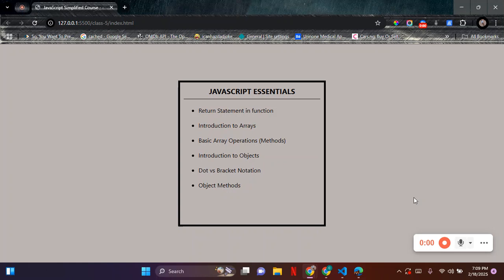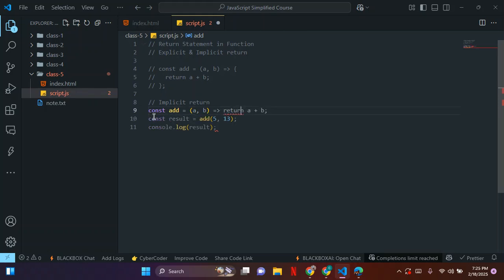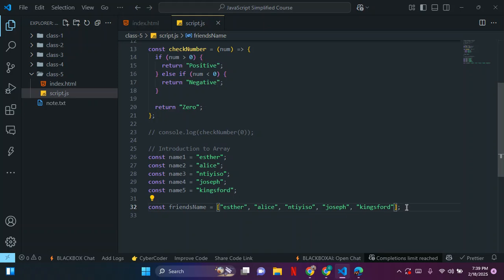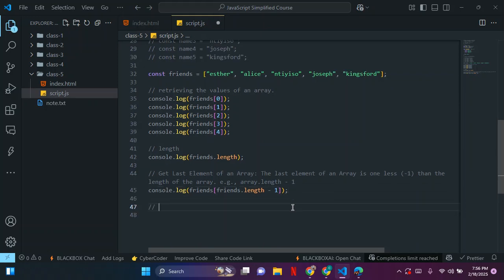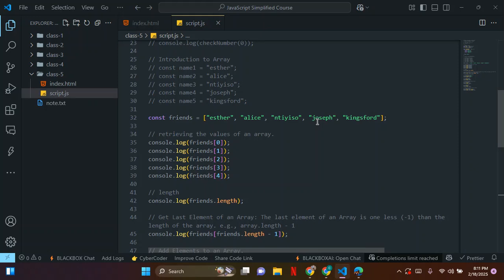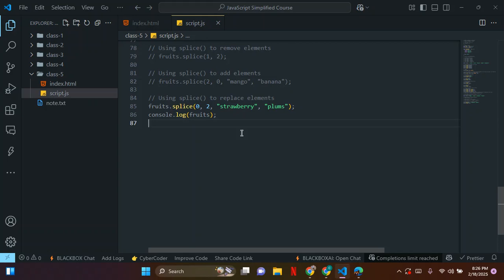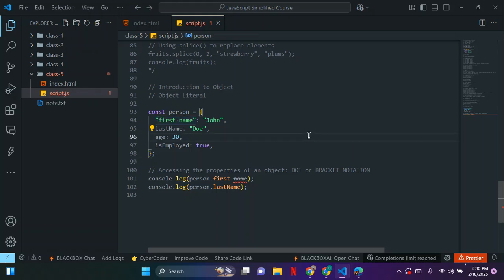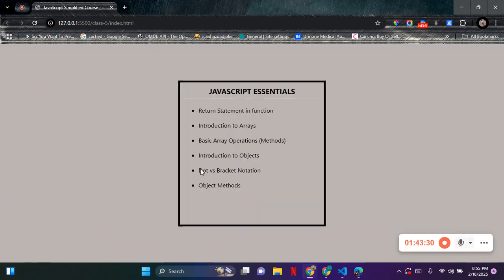JavaScript Simplified Course 2025 - class 5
Topics Covered:
1. Return Statement in function
2. Introduction to Arrays
3. Basic Array Operations (Methods)
4. Introduction to Objects
5. Dot vs Bracket Notation
6. Object Methods